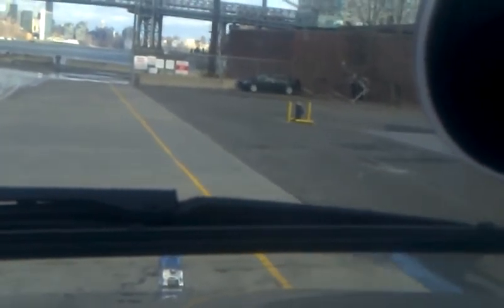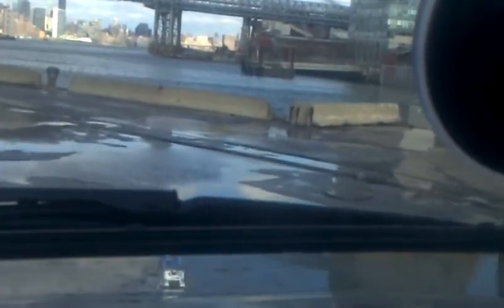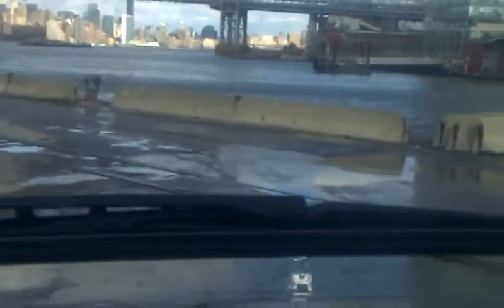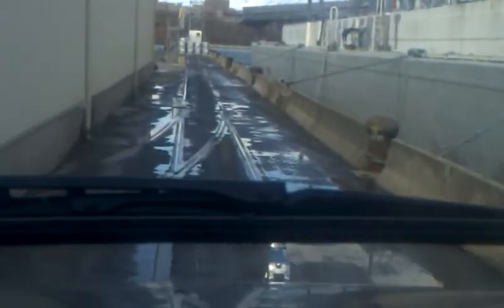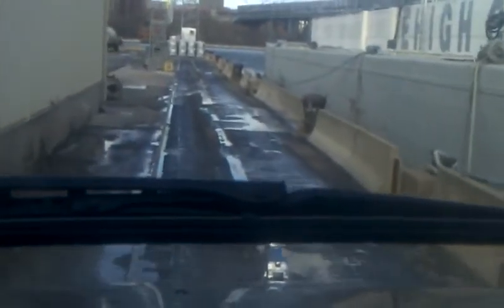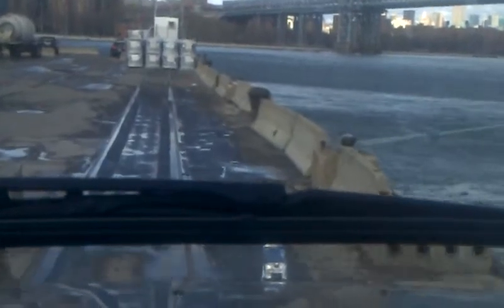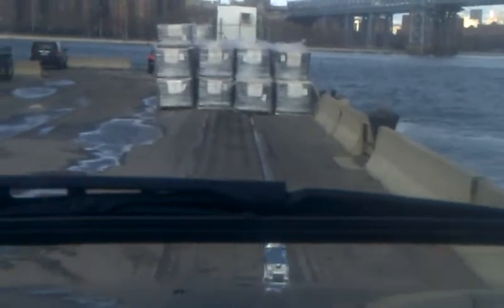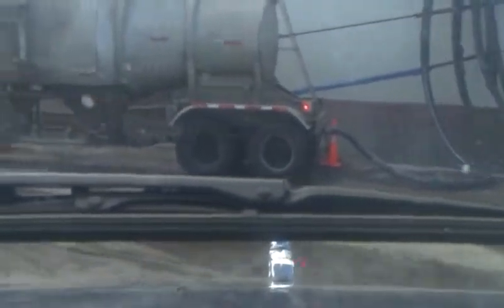Brooklyn,NY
CEMENT HAULING